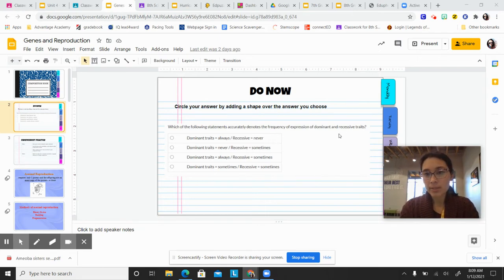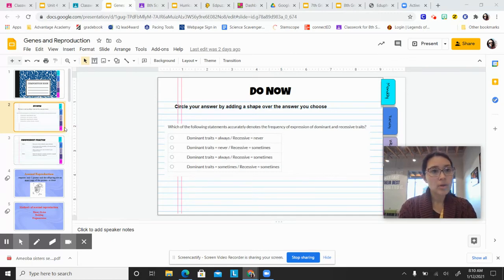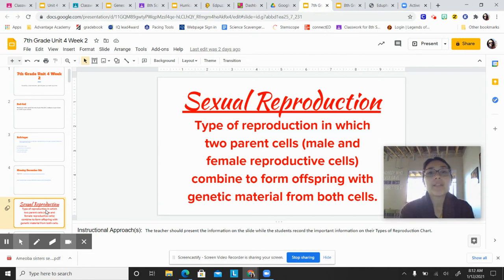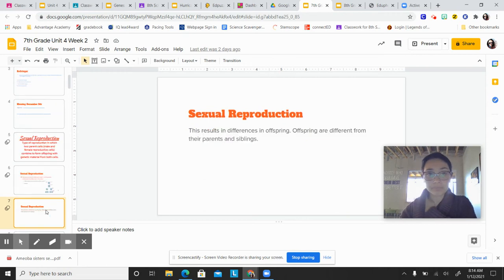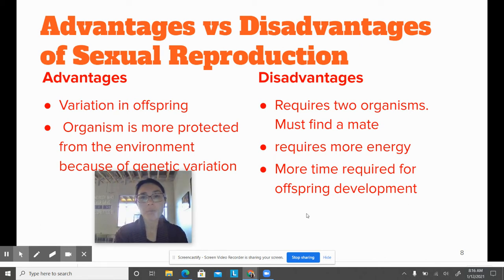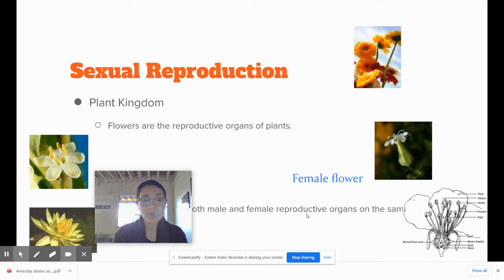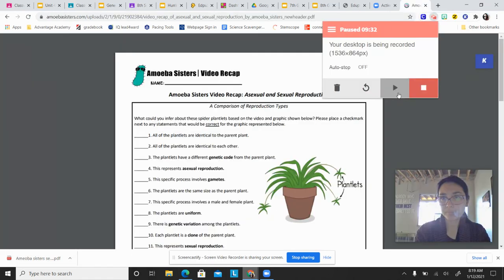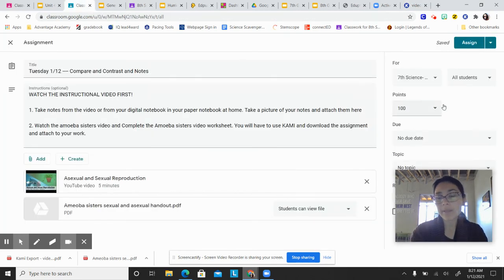Sexual reproduction 7th grade